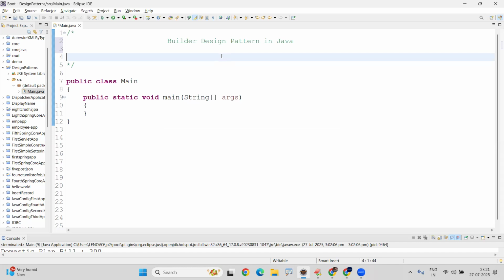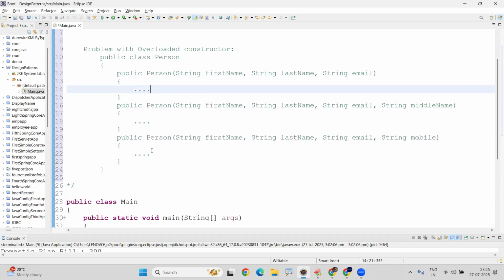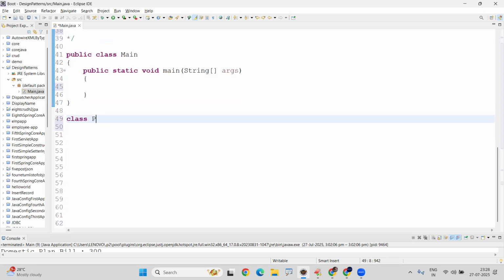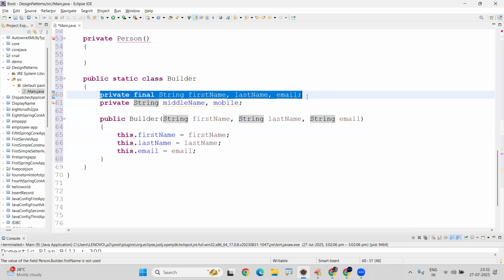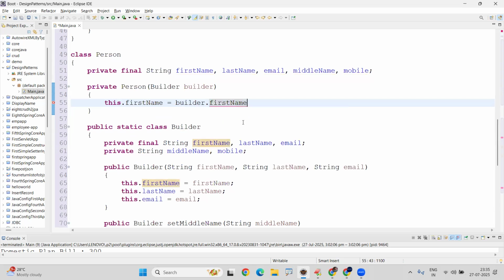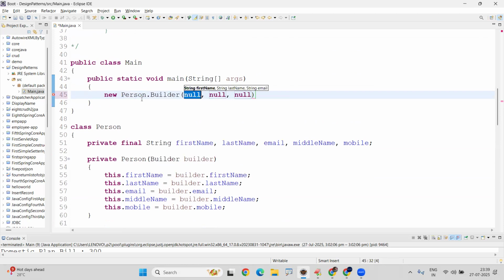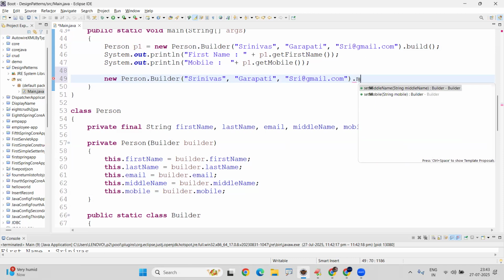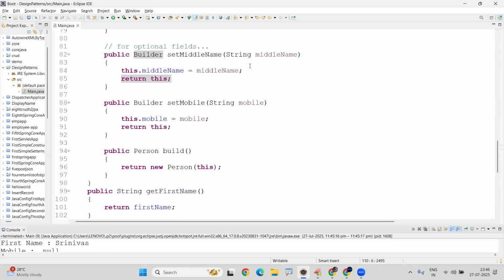Design Patterns in Java | Builder Design Pattern | TechidZ | By Srinivas